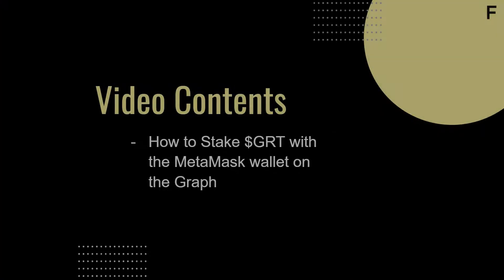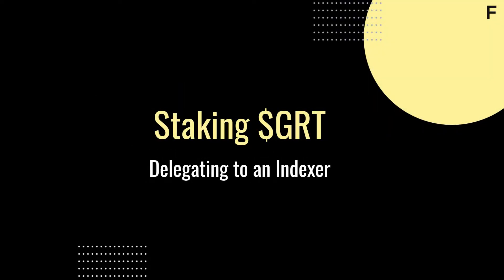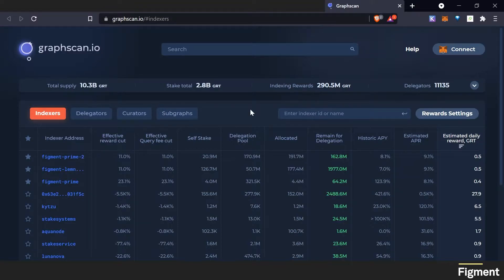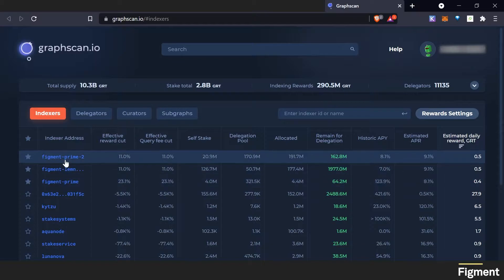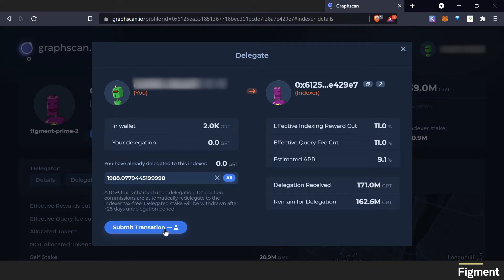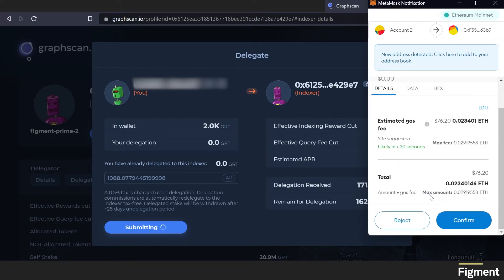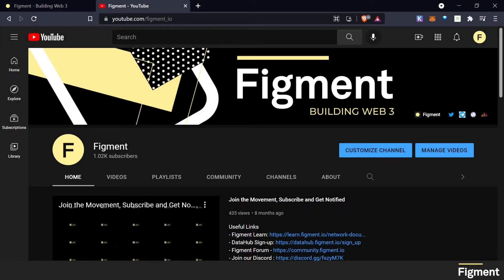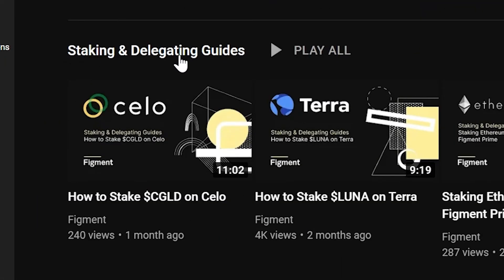How to Stake $GRT in 60s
//Contents

Hello, $GRT Community, In this video, we will be going over how to stake $GRT tokens on the Graph.

The Graph is a decentralized indexing protocol for organizing and efficiently accessing data from blockchains and storage networks. The Graph is accelerating blockchain application development with its growing subgraph network. You can think of it as a decentralized google for web 3 applications. Indexers are node operators that index data and serve queries in a query market. The Graph is currently being used by an ever-growing list of Ethereum dApps. In early 2021, Figment joined The Graph as a core developer. Together We believe that the future of Web 3 is multi-chain and decentralized. This is what we aim to build.

If you would like to learn more about the graph I recommend exploring thegraph.com

//CHAPTERS
00:00 - Introduction
00:12 - Staking GRT
00:44 - Conclusion